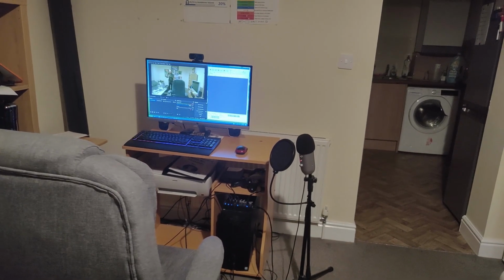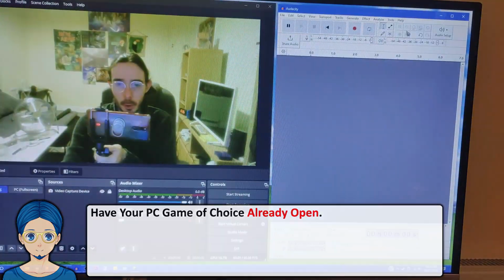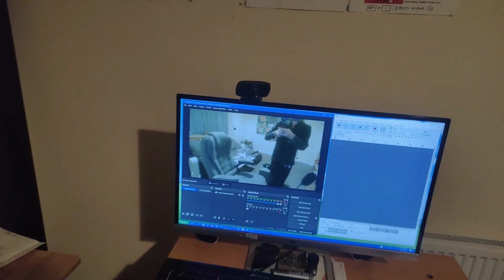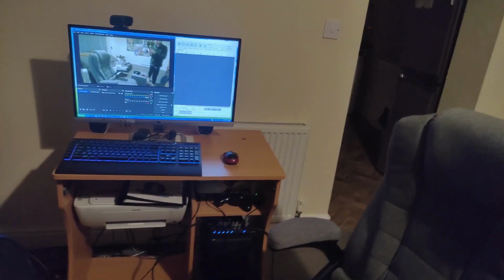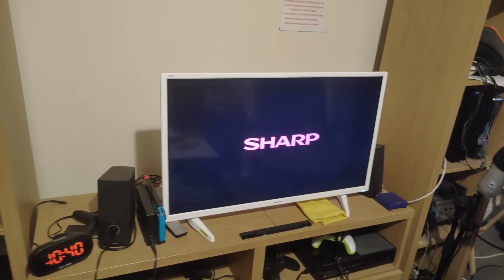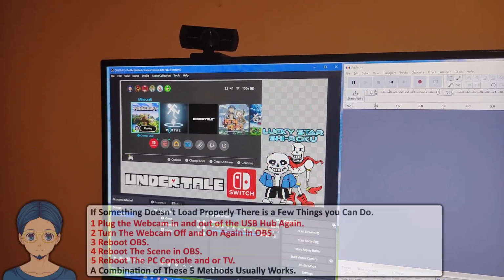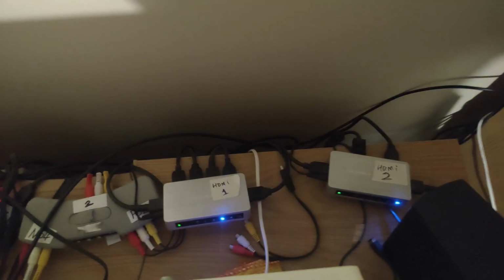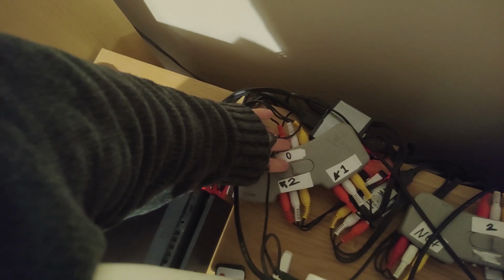Recording Setup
Getting Ready to Record

Credits

Skydance - Feint